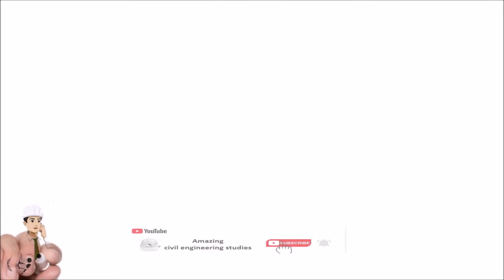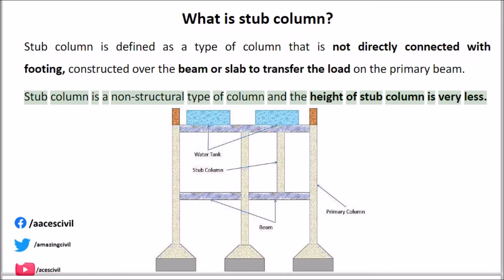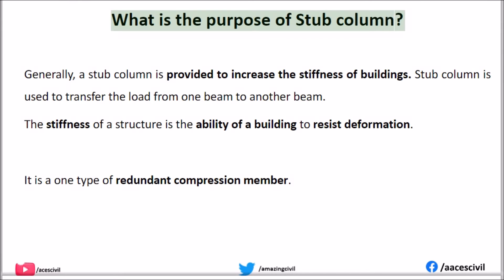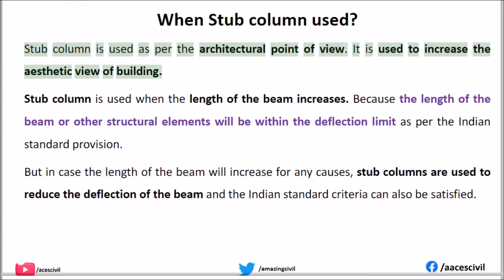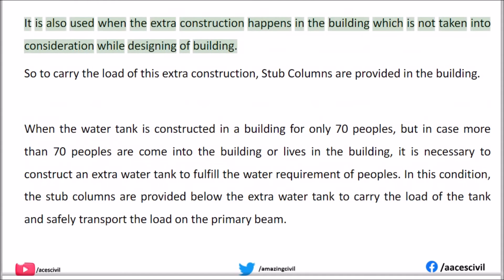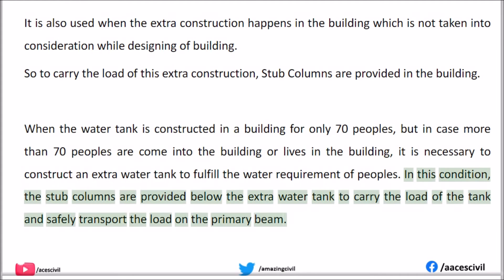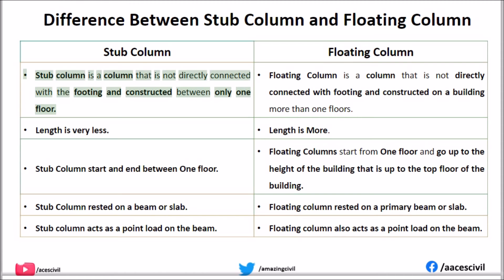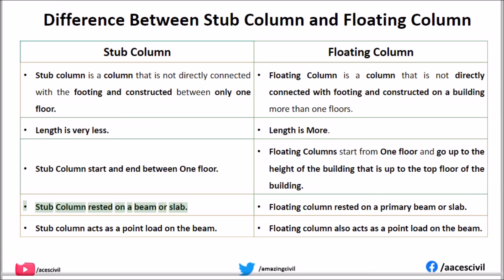What is Stub Column || Purpose and Used of Stub column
In this video, we will discuss "What is Stub Column   ||  Purpose and Used of Stub column"